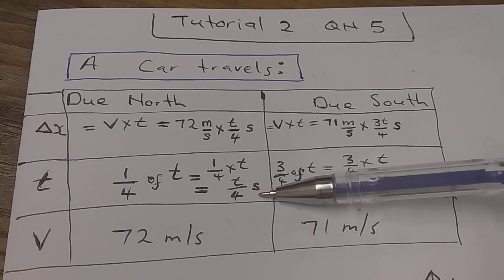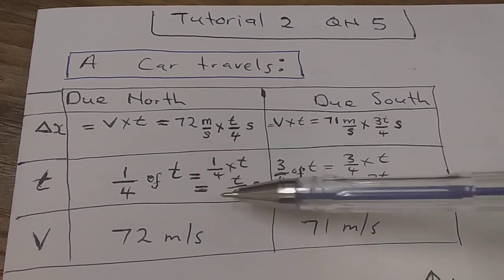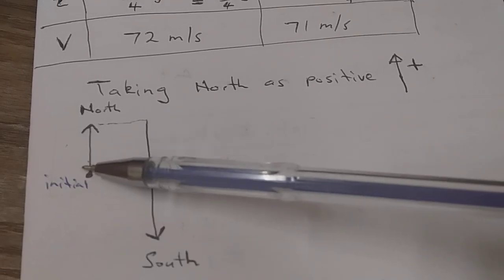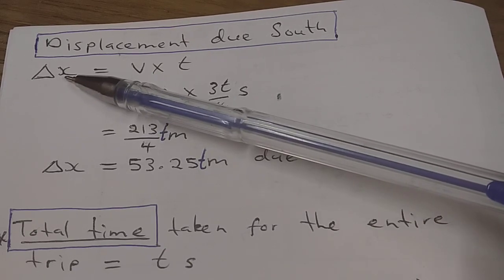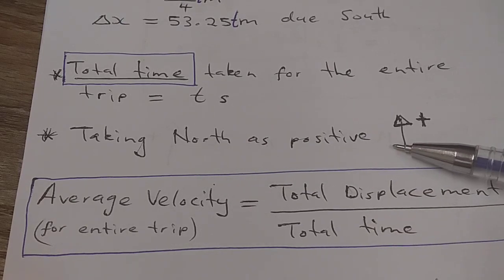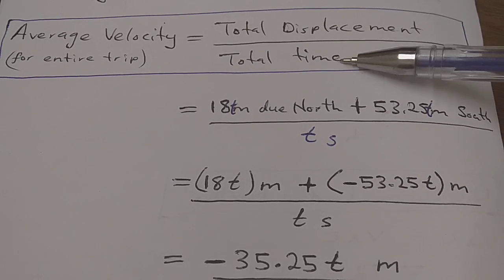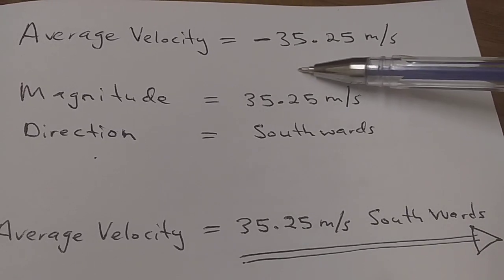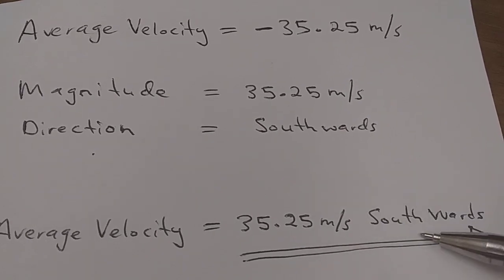MPHS000 Tutorial 2. Question 5. Motion in 1-Dimension. Average Velocity and Average Speed.